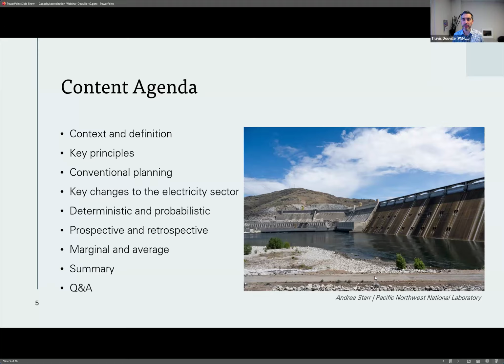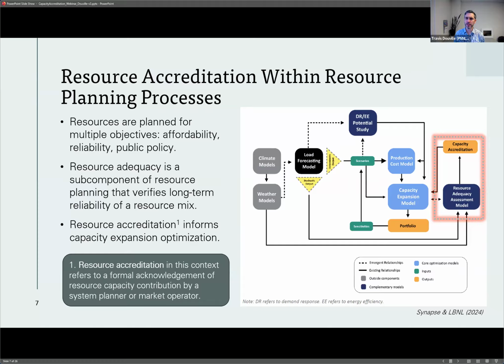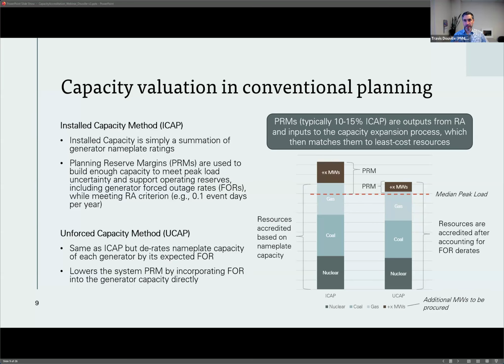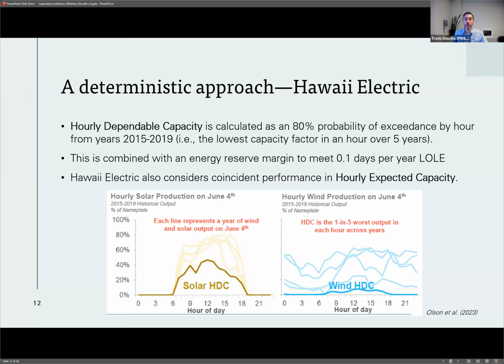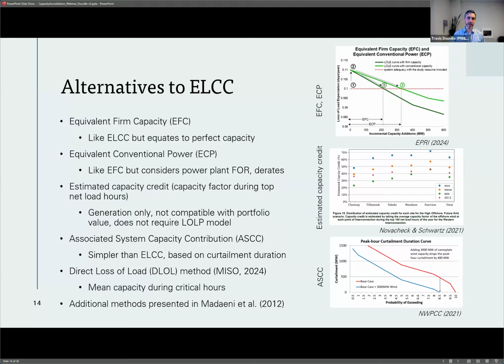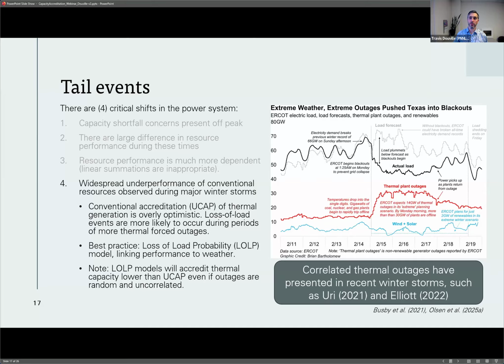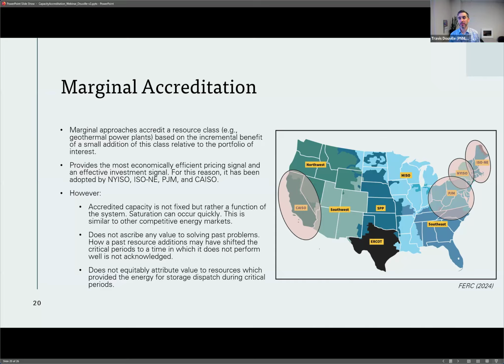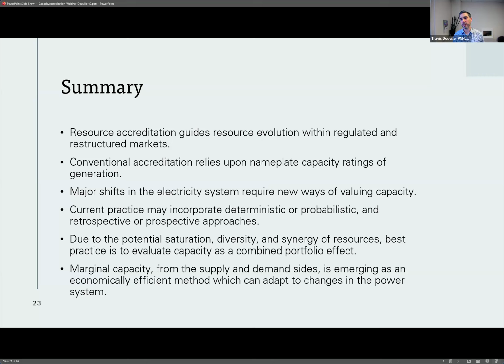The Evolution of Resource Accreditation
This webinar will provide an overview of the core concepts of resource accreditation, how resource accreditation has evolved over time, and how that transition may impact resource adequacy and system planning efforts now and in the future.